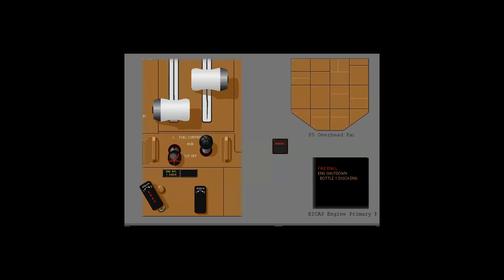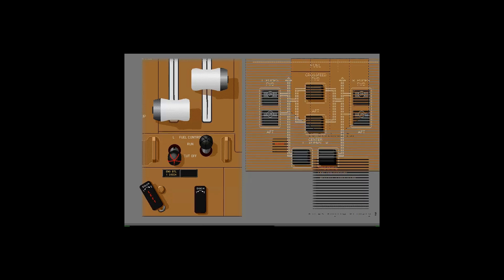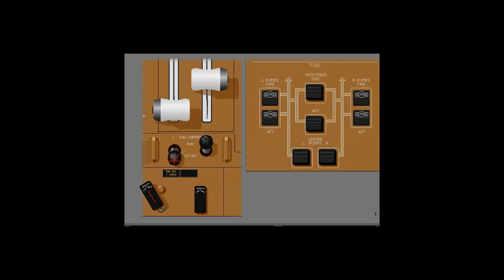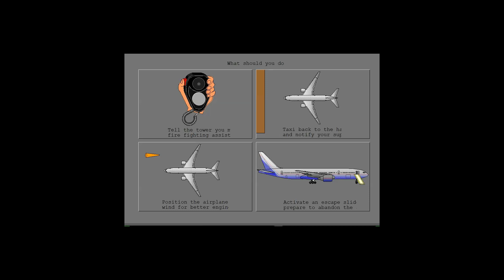Boeing 777 engine fire checklist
Always Follow Recommended Manufacture procedure